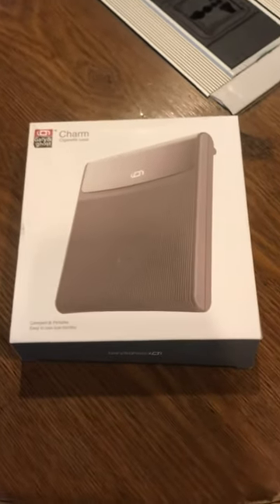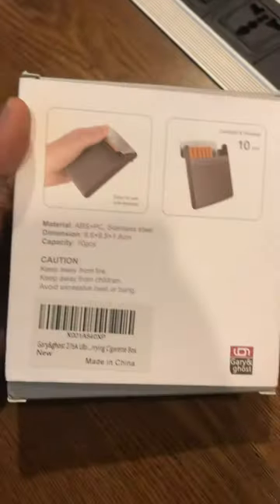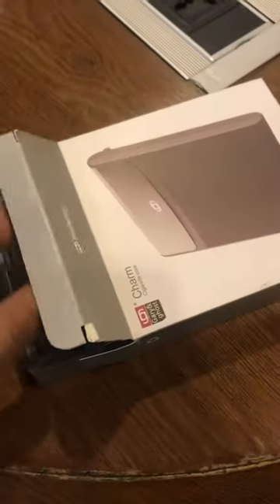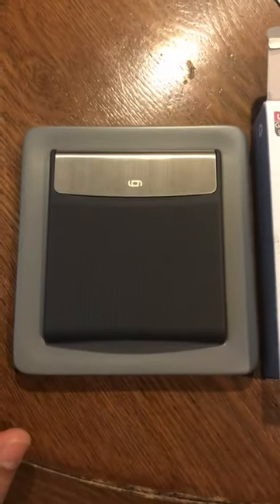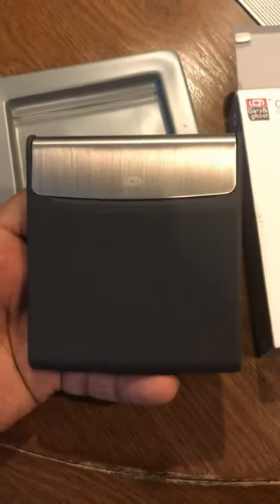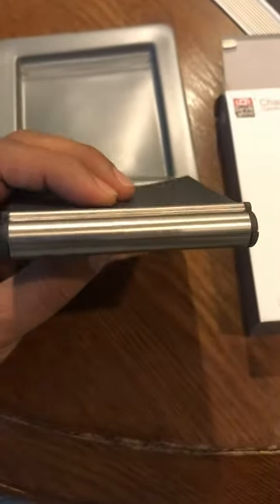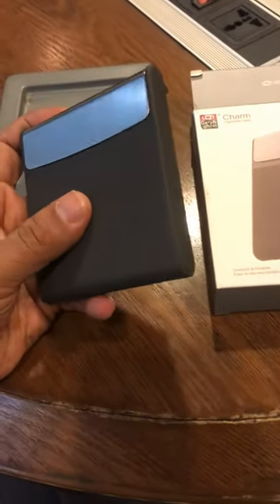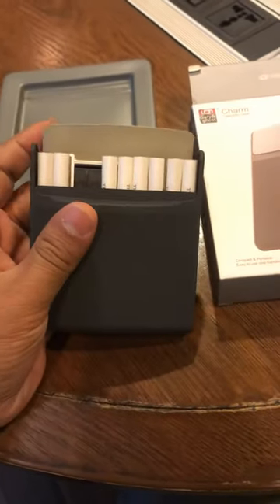gray and ghost ultra thin cigarette case unboxing